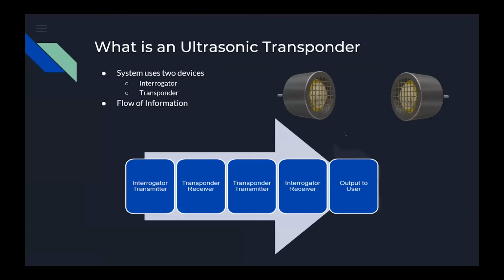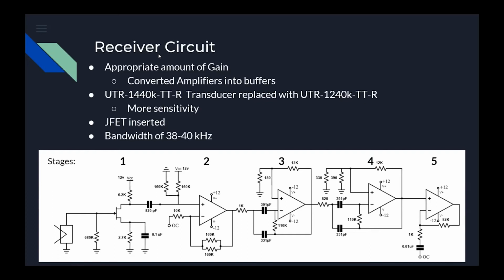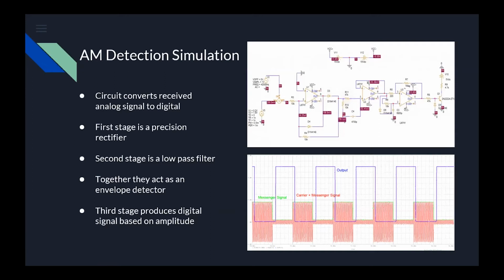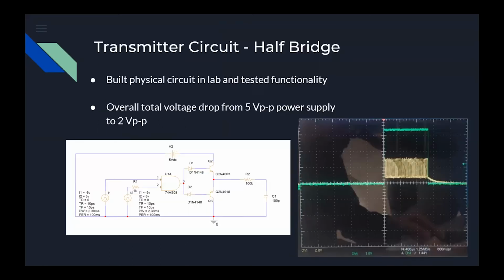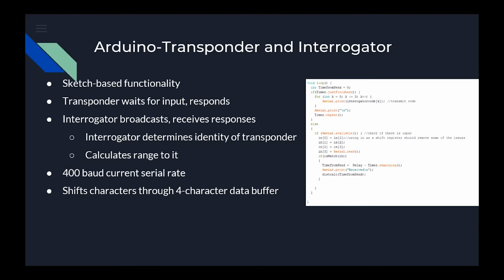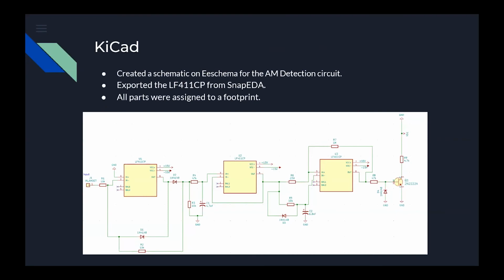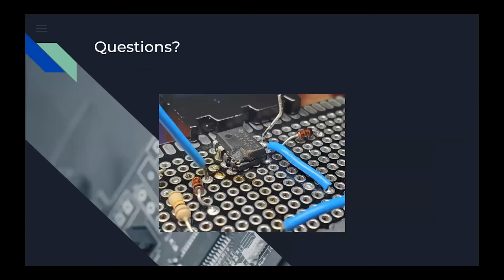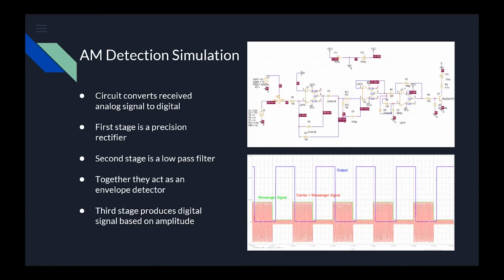03 Ultrasonic Transponder ECE CSUN 2021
An Ultrasonic Transponder is a system of devices that help differentiate known devices from one another. This in turn helps the flow of information of other devices, since those systems are now differentiable. During the course of the team’s Spring 2021 semester, team members used what was passed down from previous semesters. The team worked on and ultimately improved on each design to more precise requirements. The Ultrasonic Transponder project that was tasked to the team consists of two key designs, an interrogator and a transponder. Generally, an interrogator will send a unique signal to a transponder via an Arduino signal generator, and a corresponding transmitter circuit. A transponder on the receiving end will accept the signal that was sent, and feed the information into an Arduino signal processor, that will process the information and return a specific signal based on what is received. An interrogator then performs numerous calculations according to what was received to complete its cycle.